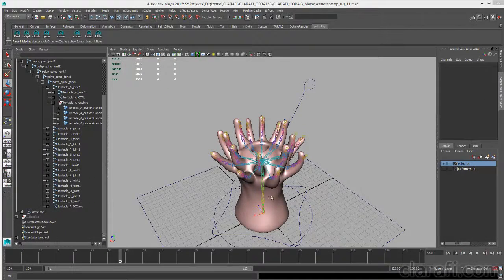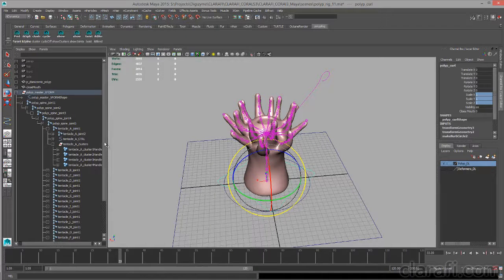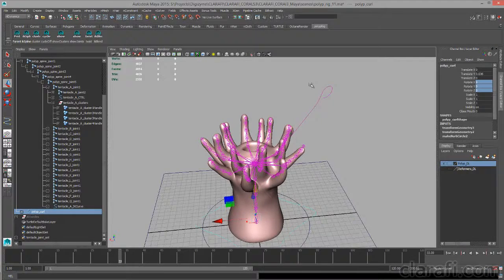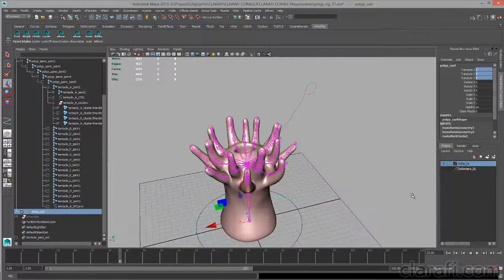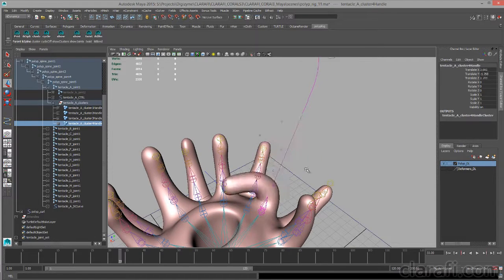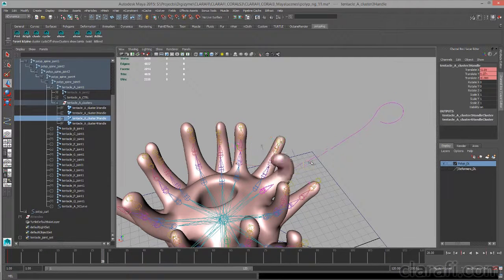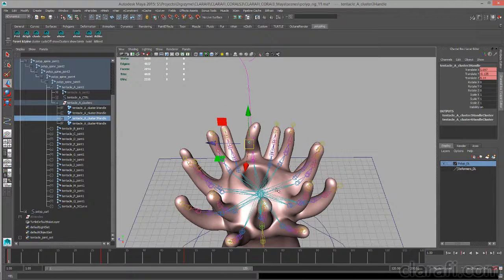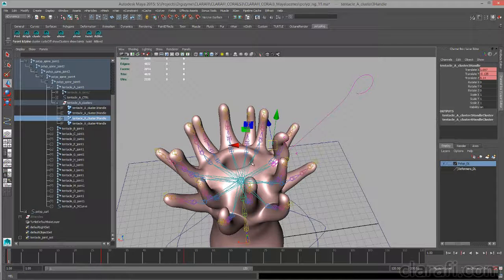Bringing Corals to Life: Building Dynamic Rigs for Animation in Maya - Polyp Rig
Create custom rigs to manipulate complex scientific models that go beyond the typical human character animation.